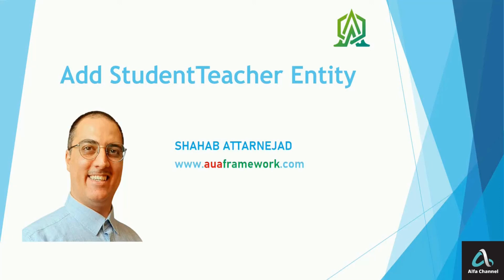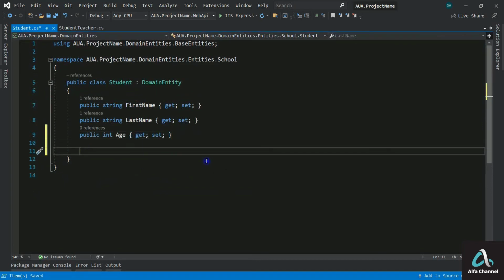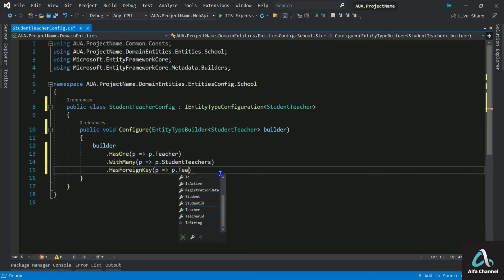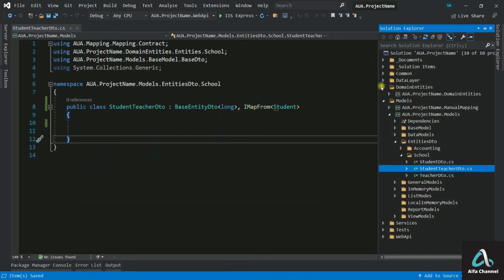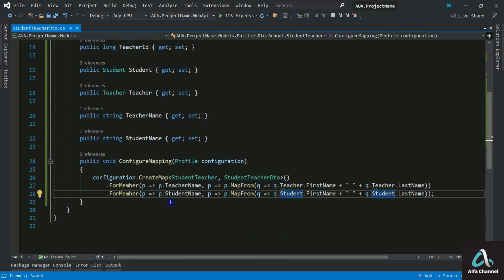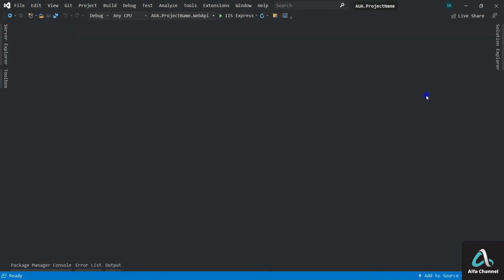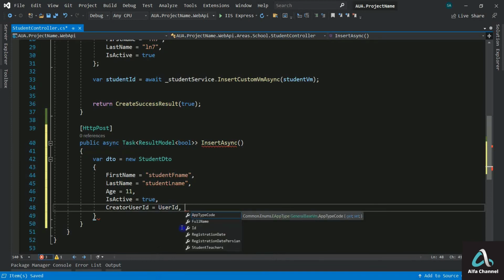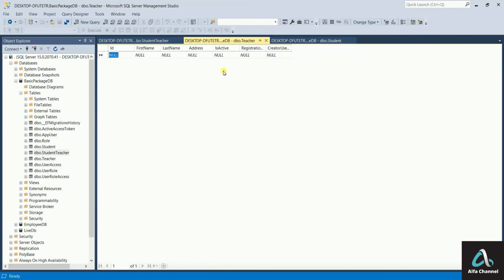AUA Framework training - Many-to-Many relationship ; Adding StudentTeacher entity - Episode 11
Entity:
Entity is the main concept, and indeed at the heart of the architecture of, the AUA framework. Each entity is defined by a class that contains its features and its relation to other entities. Each entity has an identifier that can be of any Data Type allowed in .NET, or it can be a combination of two or more Data Types allowed therein (combination key).

Add Entities:
Each entity inherits from the DomainEntity class, to which a primary key field called ID and one or more monitoring fields (depending on the setting type) are added.
 It should be specified if the primary key has a data type other than the int data type (e.g. the Long data type is considered under the primary key)
 By default, the following fields are added to each entity. The ID key, the IsActive field and the RegistrationDate. The RegistrationDate displays the date and time the entity is created (automatically created inside SQL Server) and does not need to be filled in and sent.
 The ID key of the primary key and its data type can be specified when defining an entity. The IsActive field shows whether the entity is active or inactive, and it has a bool data type.